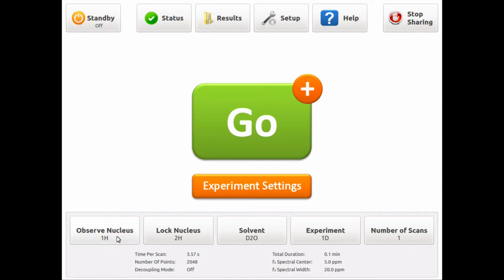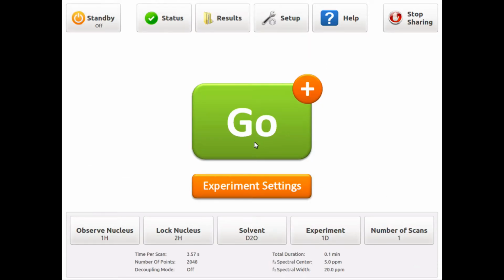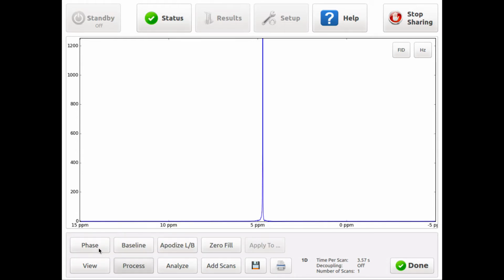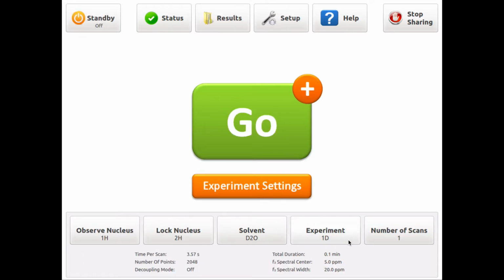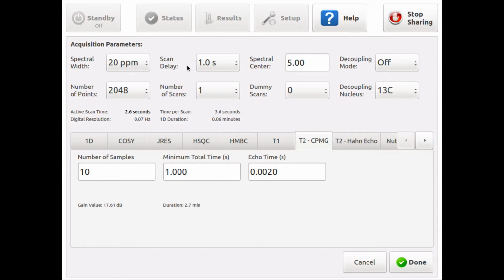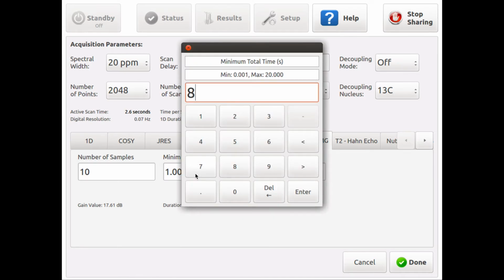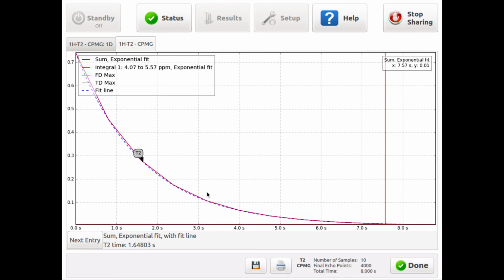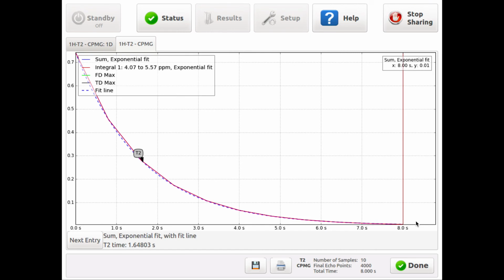Collecting T2 relaxation data on Nanalysis 60 MHz Benchtop NMR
Instructional video walking users through a step-by-step process on how to set up a T2 experiment on their Nanalysis benchtop NMR spectrometers. It highlights the important parameters and considerations required to get reliable data and how to process this data.

If you have any additional questions please visit us at nanalysis.com